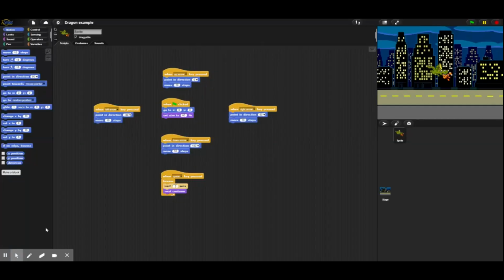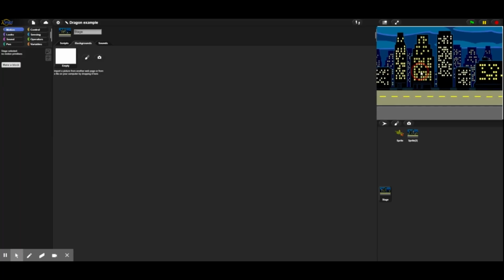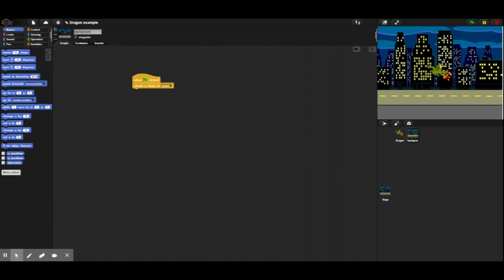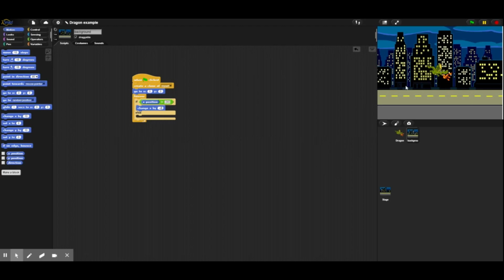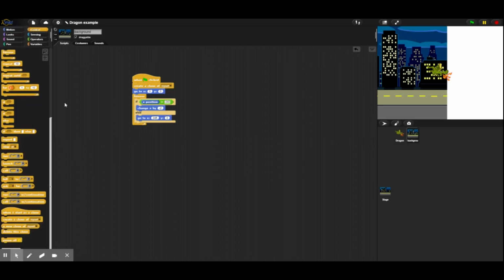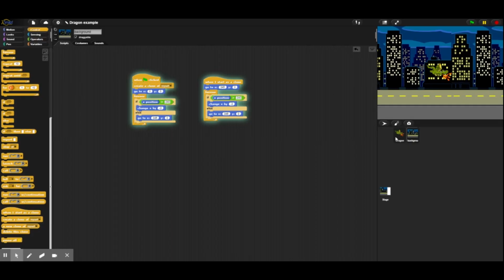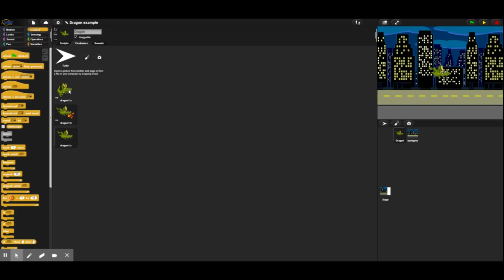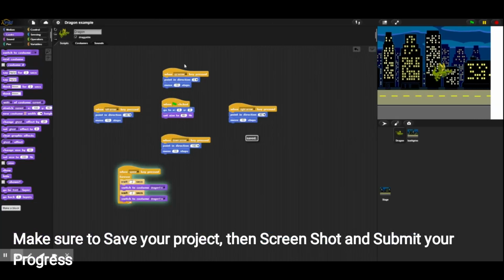How to Add a Scrolling Background and Sprite Animation using Scratch or Snap Coding